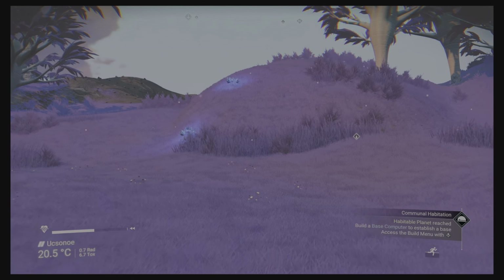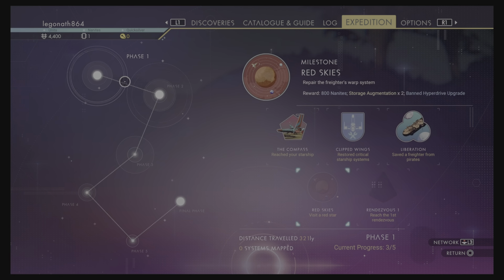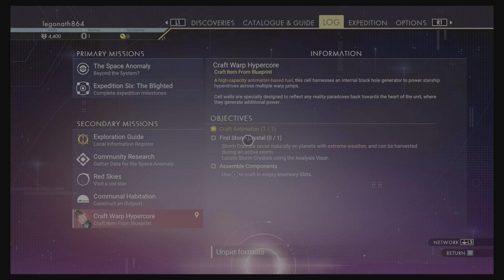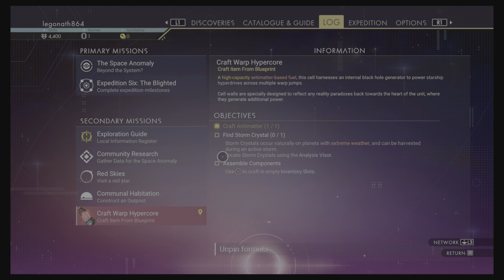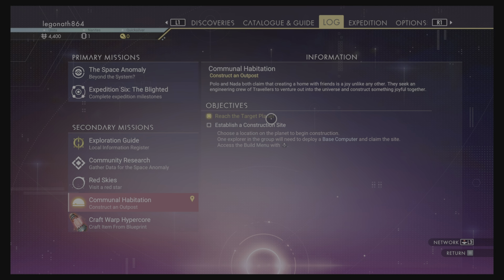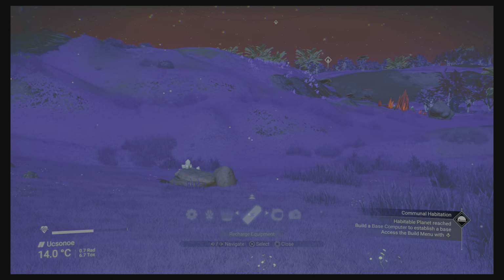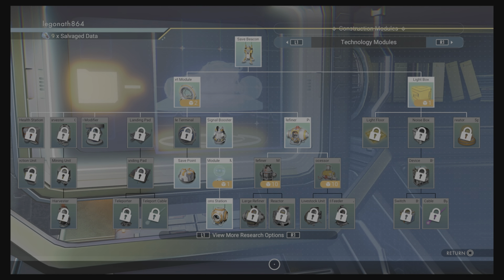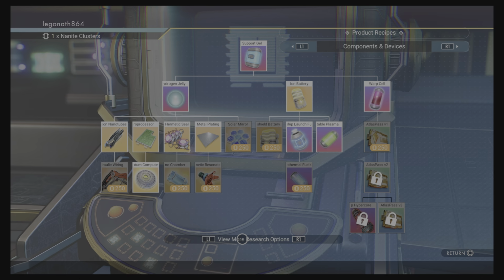I don't like the Community Expeditions in No Man's Sky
Yo what's going on, It's me, T-N-T, And today i'm gonna be... Explaining why I don't like the Community Expeditions in No Man's sky, Enjoy :^)